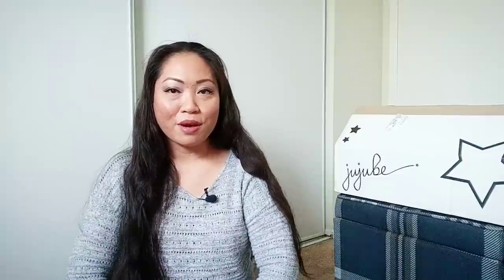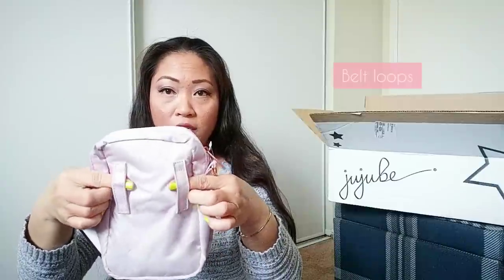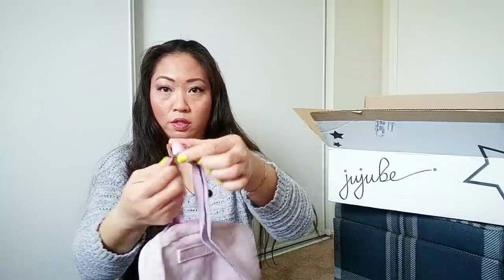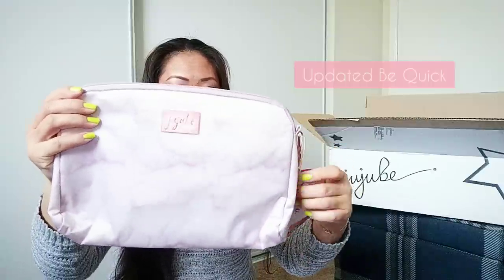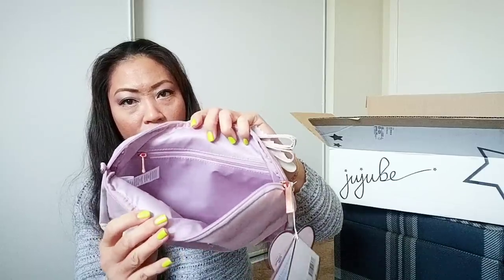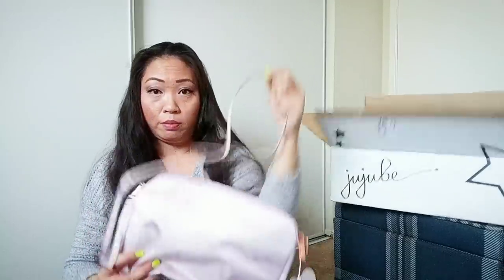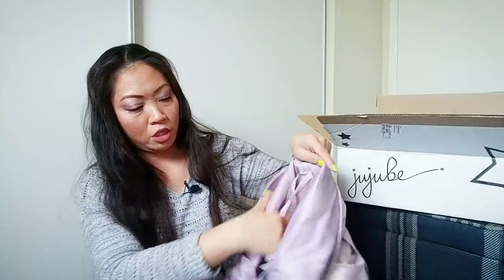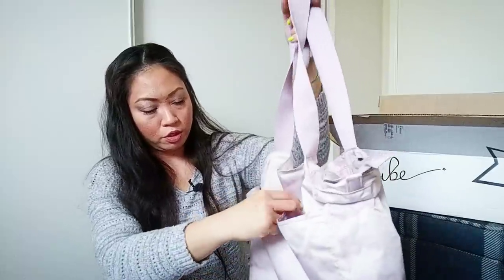Jujube | Rose Quartz | Unboxing | Mini Helix | Be Quick | Super Be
Hi everyone.  This unboxing video features the new Jujube Rose Quartz print releasing later this month.  Rose Quartz is a soft pink print with a light lavender lining.  The material is lighter weight than previous bags.  This will be available in updated bag styles: Mini Helix, Be Quick and Super Be.

🌹Mini Helix will have a larger capacity than the original Mini Helix, updated front pockets, strap and hardware.  The back slip pocket is replaced by two belt loops.  The updated adjustable canvas strap is included to make this bag wearable in three ways - over the shoulder, crossbody and around the waist.

🌹Be Quick will have a new shape - similar to the large be set piece.  This will have a larger capacity than the original Be Quick.  There is an updated detachable wrist strap and an additional long strap allowing you to wear this in the body as a purse.  Something that has been long awaited and requested by many fans.

🌹Super Be has three updated front slip pockets.  The middle pocket no longer features a zipper and is a full length pocket capable of holding a large wallet like the Be Spendy or Be Rich.  The back slip pocket has an updated magnetic closure.  The inside will have the same features of the original Super Be including the zippered pocket, mesh pockets and long key leash.  This bag will also feature updated canvas straps.

*The Freedom Fanny will be a retailer exclusive only.*

Click on this link for a comparison video of the updated Rose Quartz Mini Helix and the original Mini Helix.

If you would like to see a comparison of the updated Rose Quartz Be Quick, just click on this link to start watching

If you would like to see a comparison of the Rose Quartz Super Be, just click on this link to start watching.

If you are interested in more shopping and deals with me, click on this link to see more.

Musician: @iksonofficial